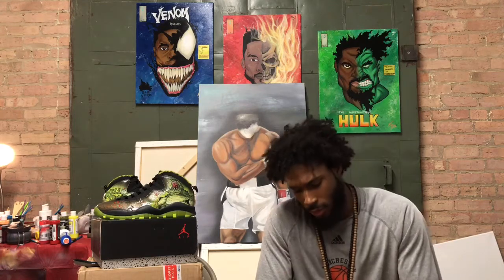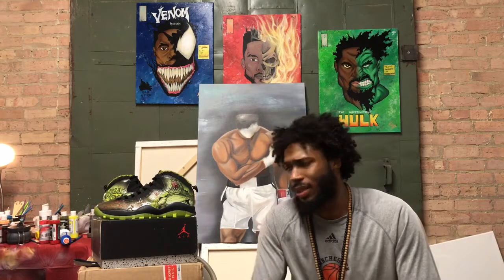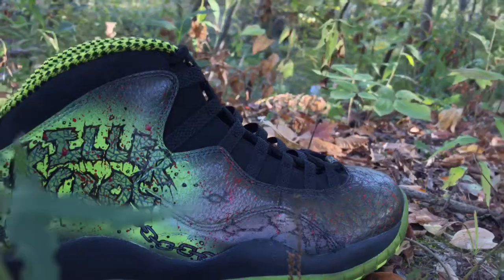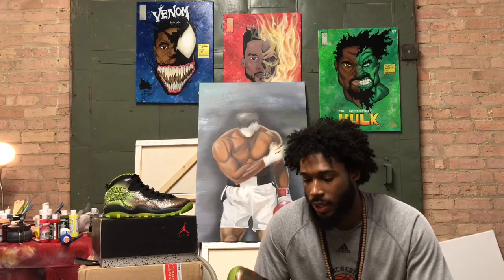Killer Croc Air Jordan 10 venom custom review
Today's video is a look at the Killer Croc Air Jordan 10 custom. Took so many hours to complete but was definitely worth it. Let me know if you guys are feeling these.

This pair is for sale if the the offer is right (size 10.5 DS).

VABTHEARTIST.COM

music
"Wavebros type beat"- Lincoln